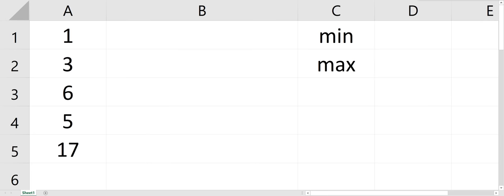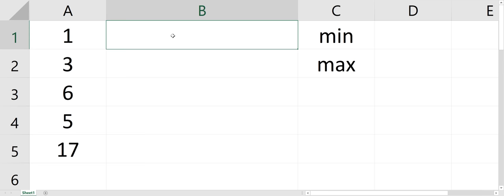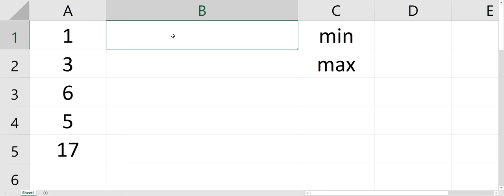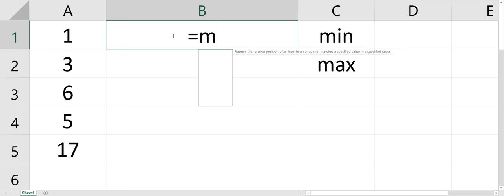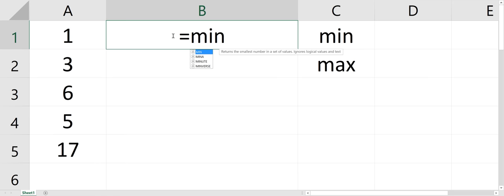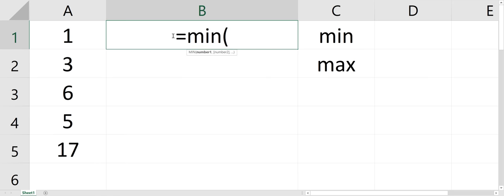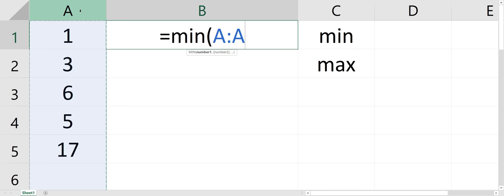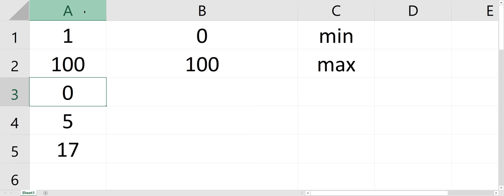How To Do An Excel MIN & MAX Function!